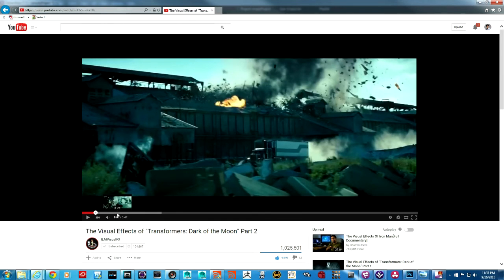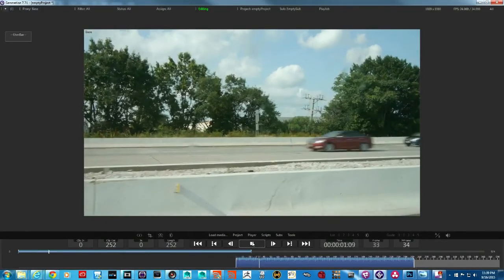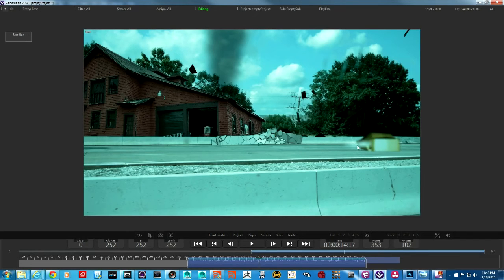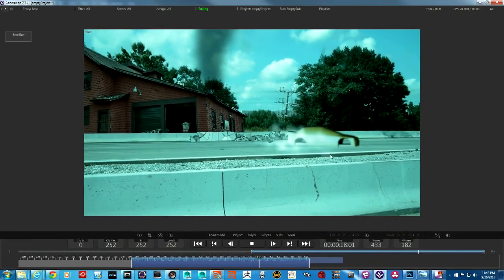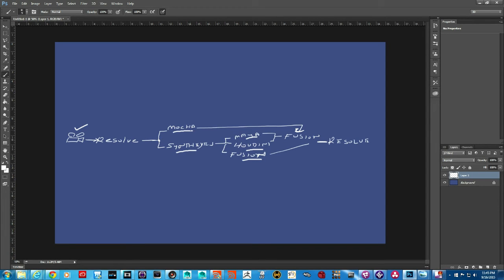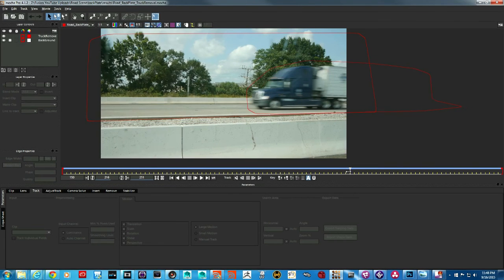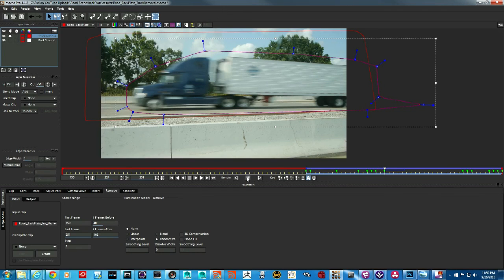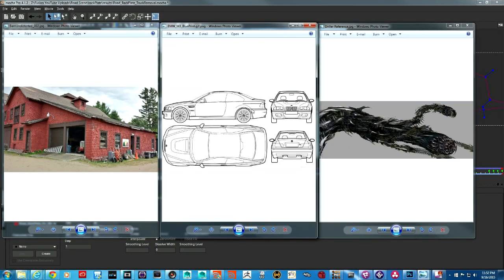Introduction: My pipeline for the next VFX Shot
In the next series of videos, I will build a shot involving 3D tracking, destruction, rigid body and fluid dynamics, 3D modeling and animation, composting and color grading. I was inspired by ILM's VFX clip from Transformers - Dark of the Moon